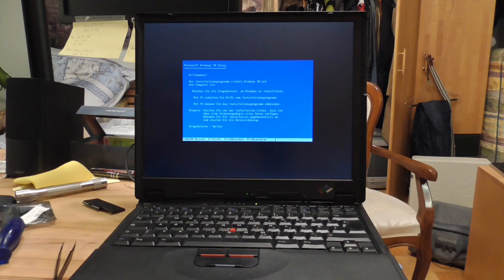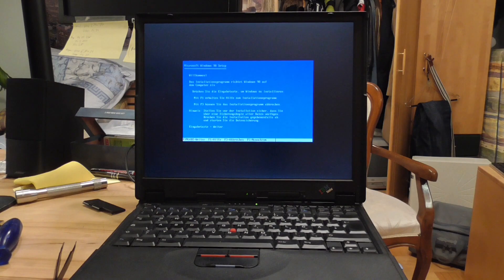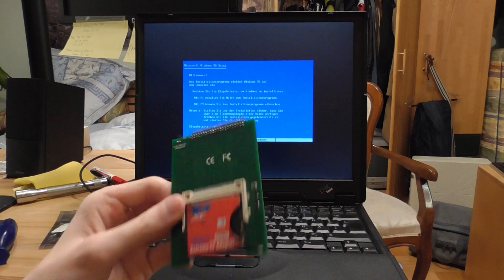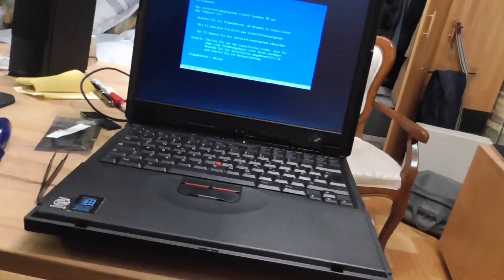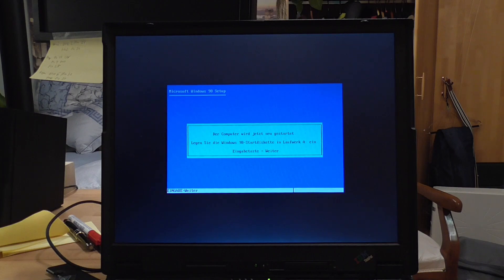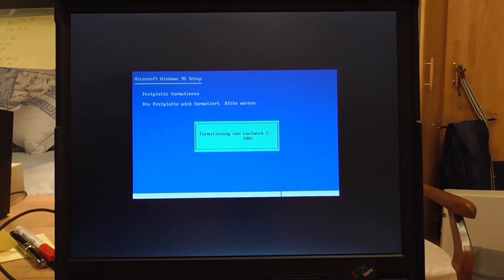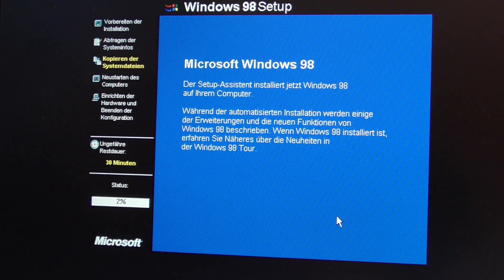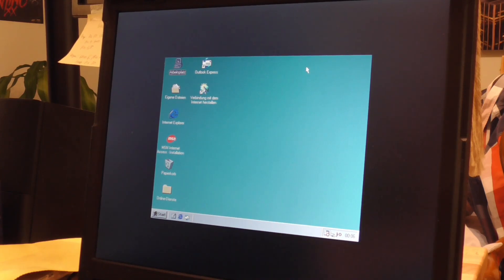Why you should install Vintage Windows on an SD Card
A good way to bring your retro PCs back to life.